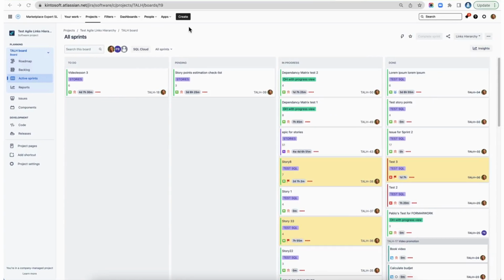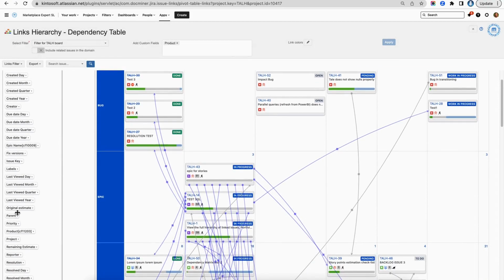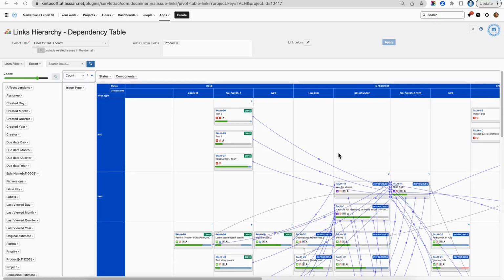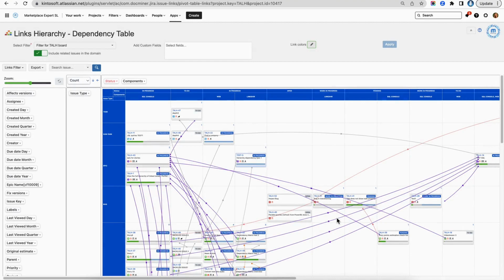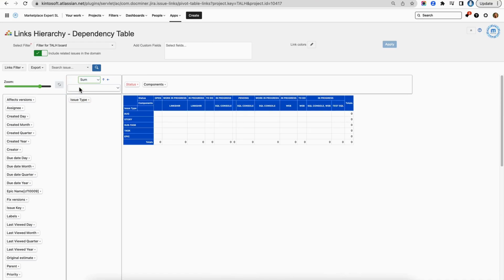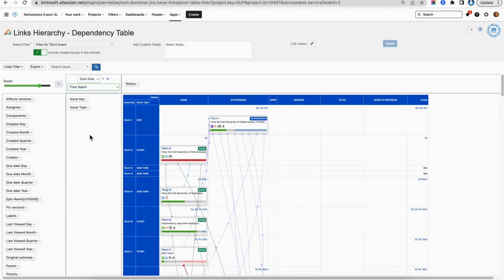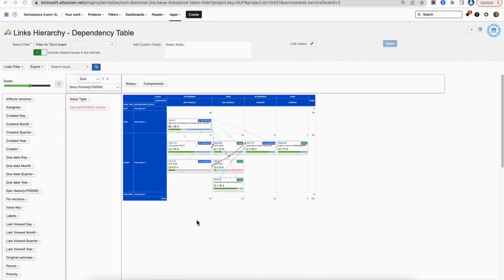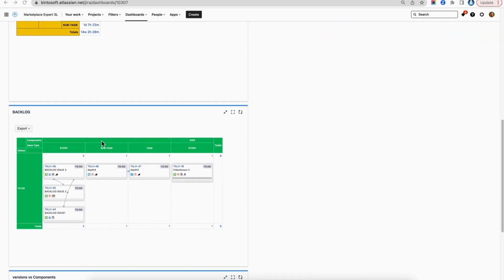Links hierarchy tutorial part 2. Dependency table.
From this tutorial you will find:
 -how to use dependency table ,
-detect bottlenecks on Jira boards
- track progress of epics, sprints, portfolio and trace their dependencies inside of dependency table canvas.
- how to export dependency table to your Jira Dashboard or Excel.

You are always welcomed on  our page on Atlassian Market place where can try this app by yourself!